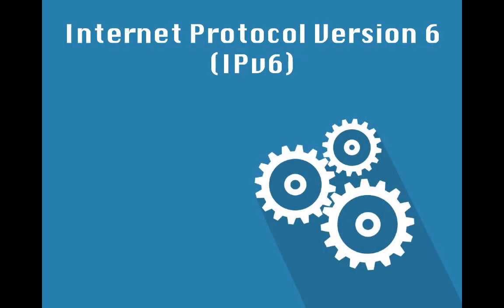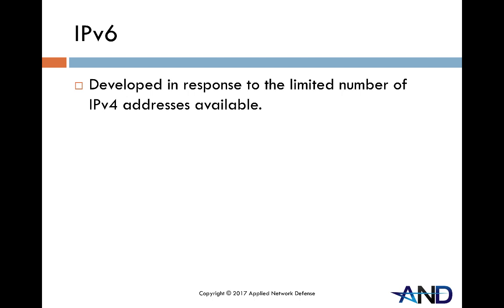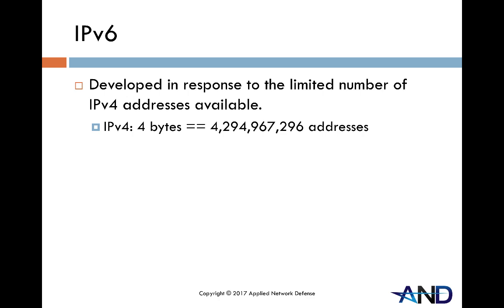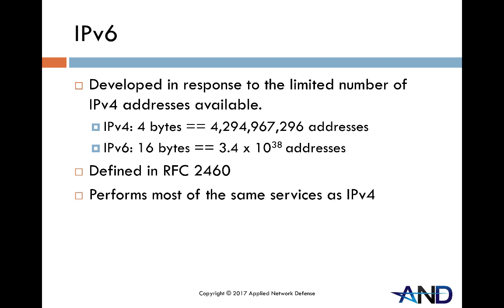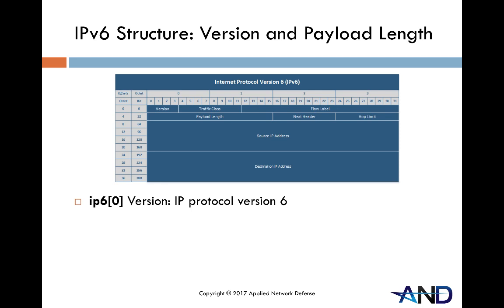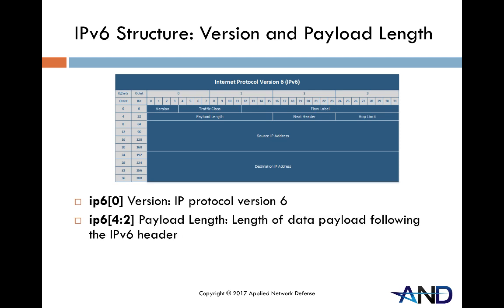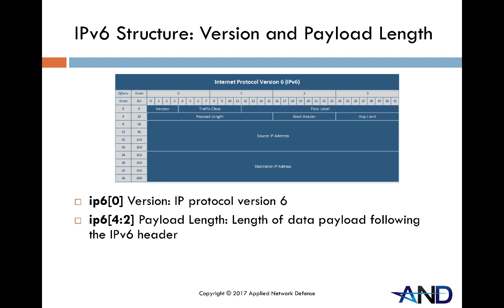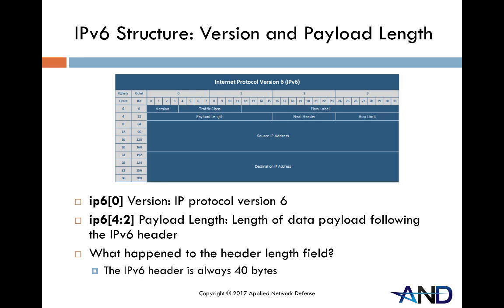11-8 Protocols IPv6 Intro, Structure, Length